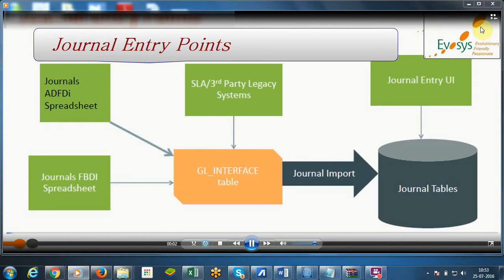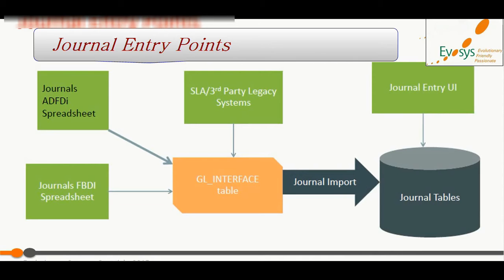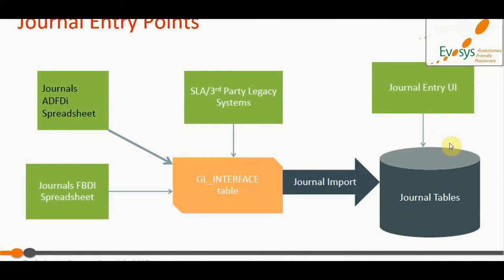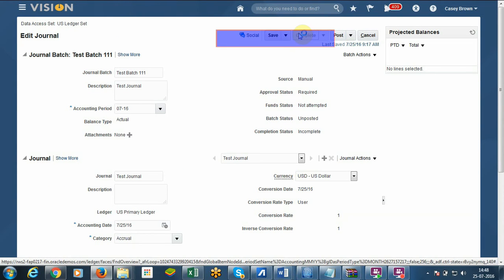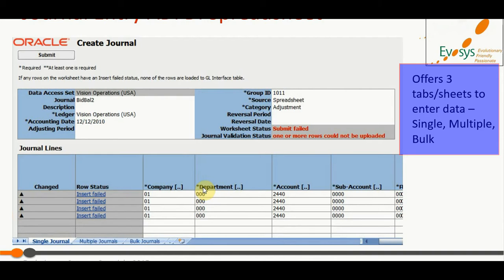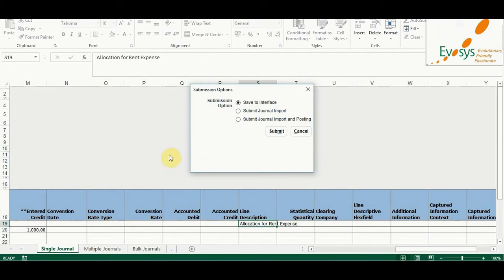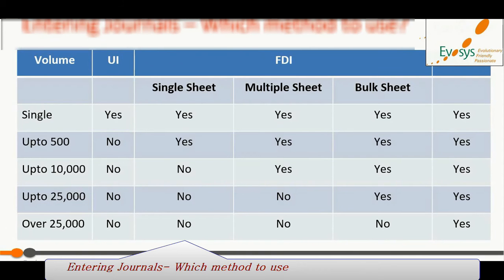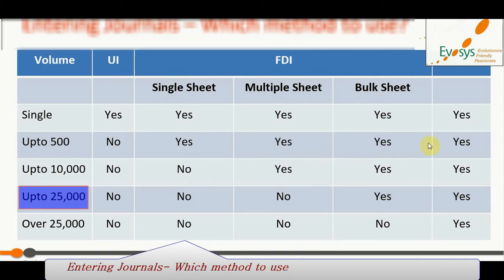Journals Via Spreadsheet